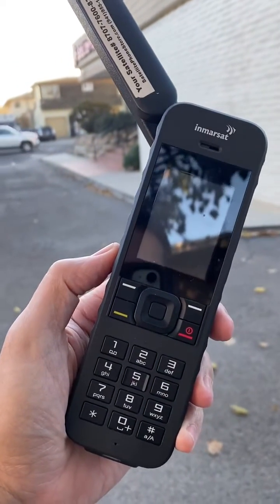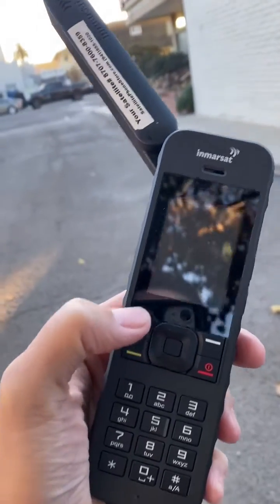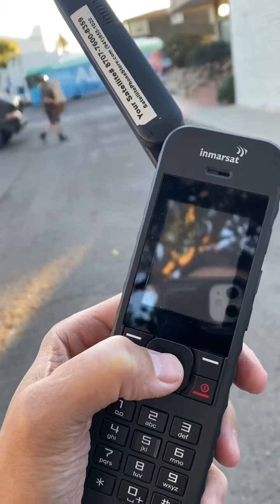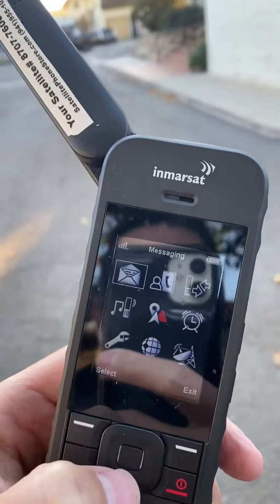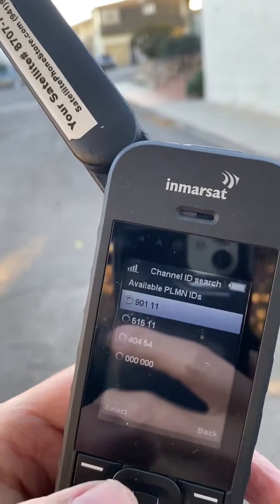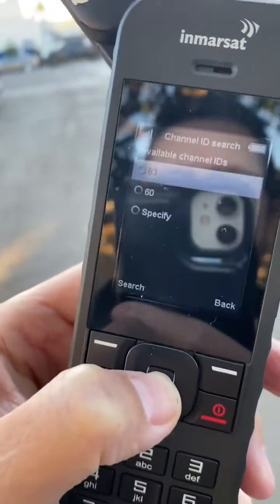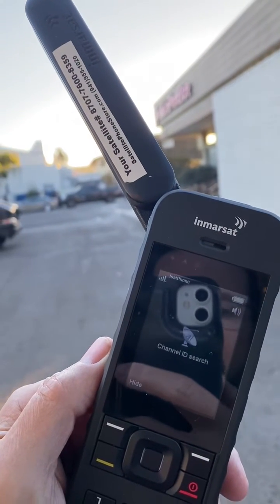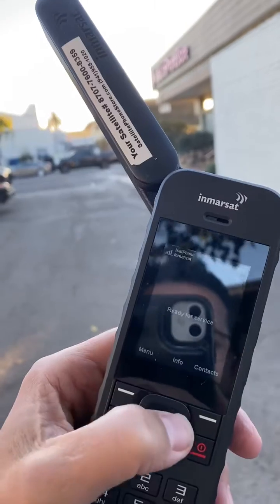How to: Channel Search on Isatphone2 satellite phone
In this video Barry describes how to troubleshoot your Isatphone2 satellite phone to pick up the best beams and signals off the satellites.